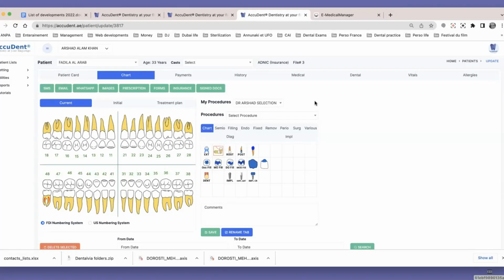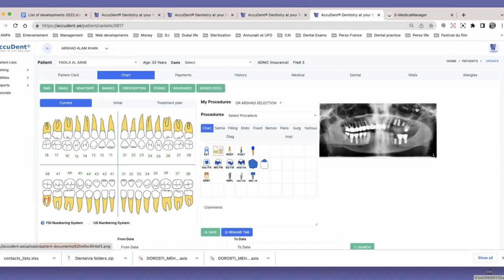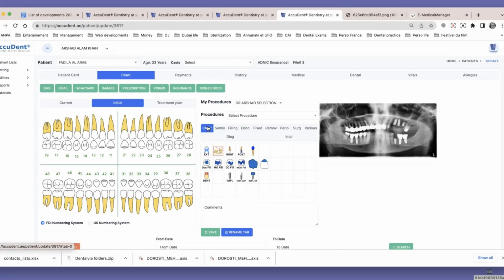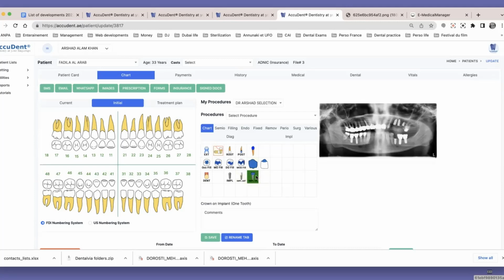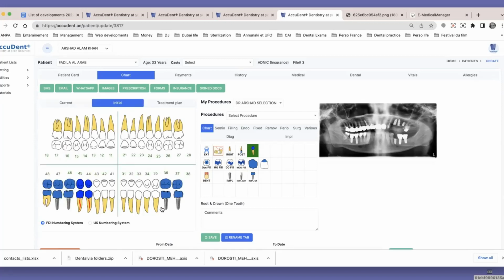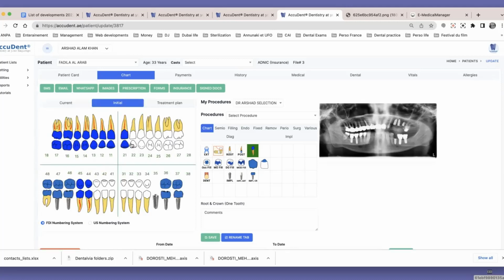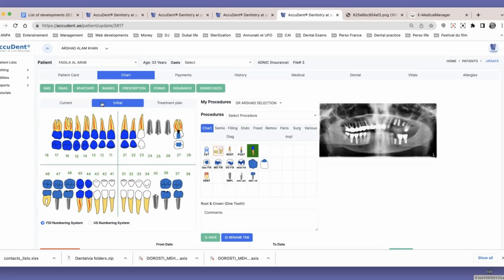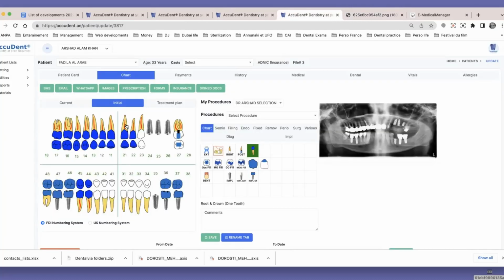Initial Chart.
This video is explaining how to work on "Initial Chart" in AccuDent® PMS.